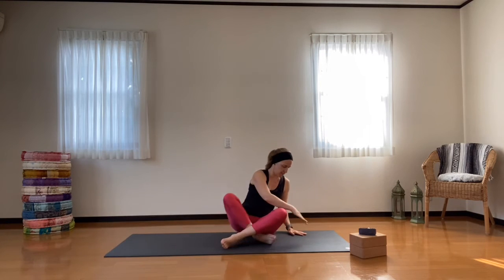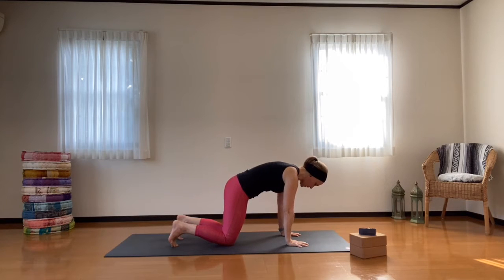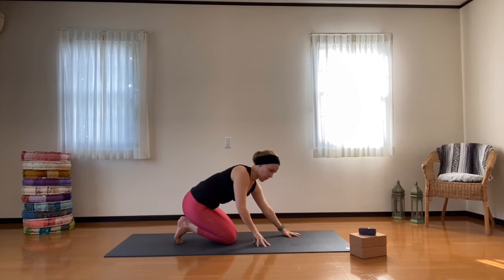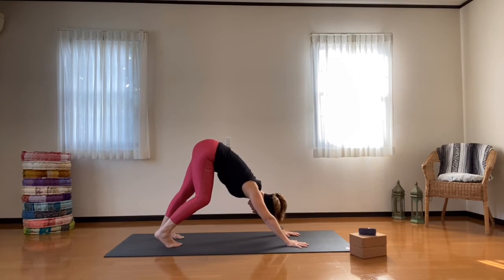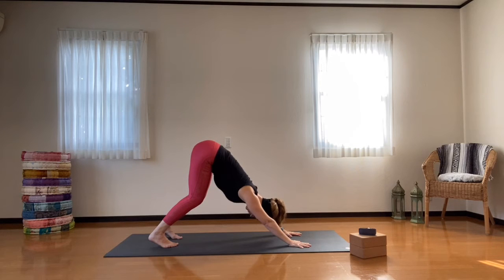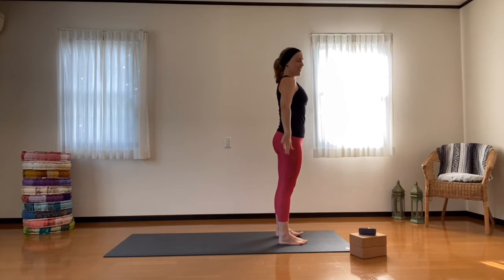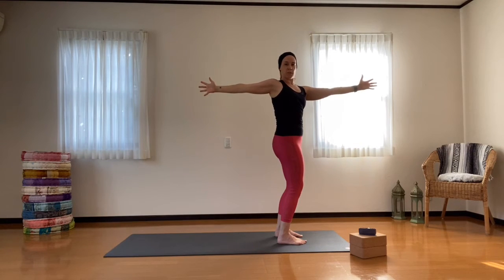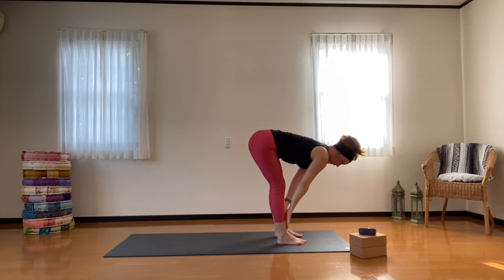Short Morning Wake-Up Yoga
This short morning yoga class will wake up your body and mind. If you are looking for a quick yoga practice to set an intention and to connect to movement and breath this video is a what you want. We will breathe through some energizing yoga postures to awaken the body so you can step off your mat feeling refreshed and ready for the rest of your day.